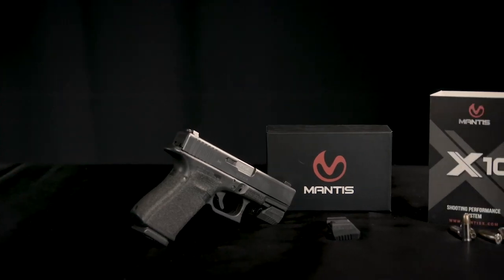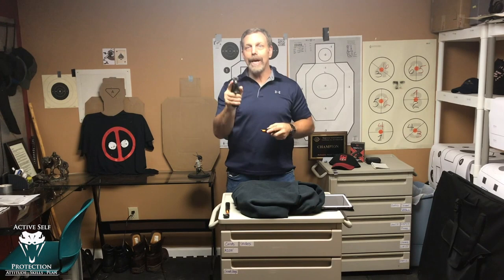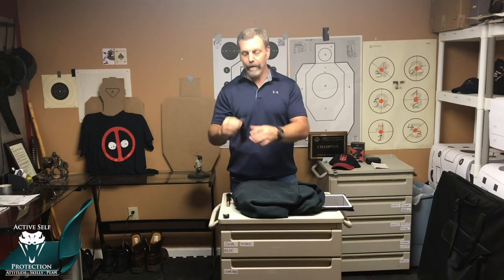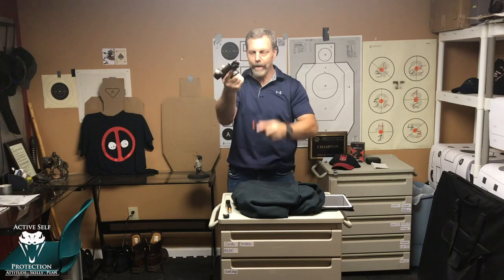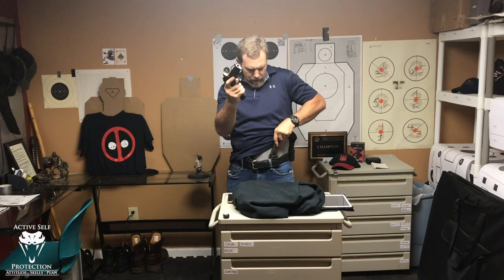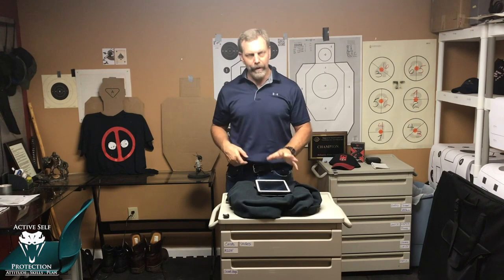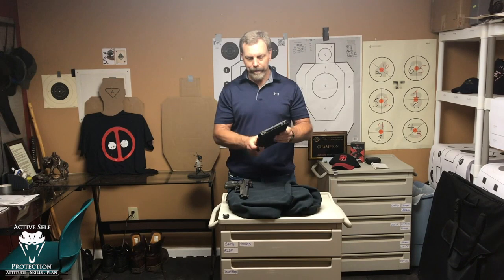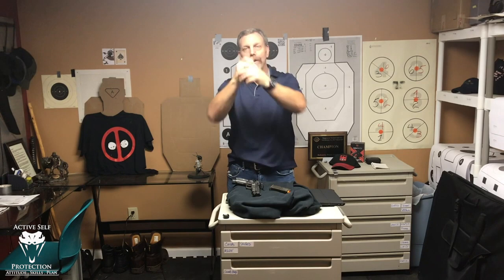3 Types of Reloads (Mantis Dry Fire Monday)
Please thank MantisX for bringing us today’s video of 3 Types of Reloads (Mantis Dry Fire Monday)! I seriously DO use the system in my own dry fire training and with students on the range and you can get one

If you value what we do at ASP, would you consider becoming an ASP Patron Member to support the work it takes to make the ASP Extra videos like 3 Types of Reloads (Mantis Dry Fire Monday)? gives the details and benefits.